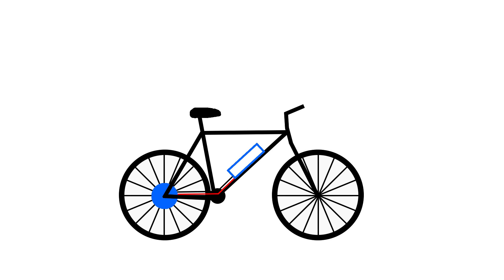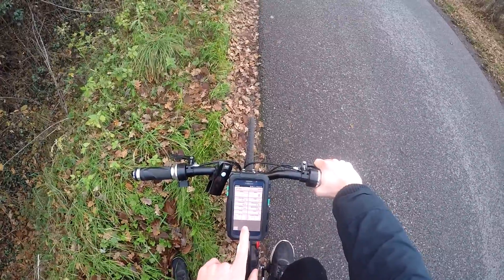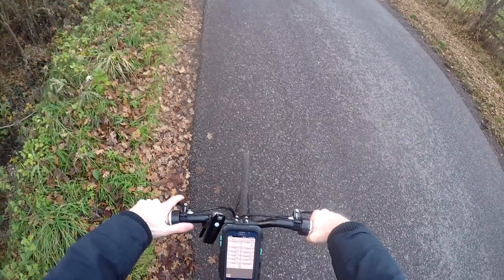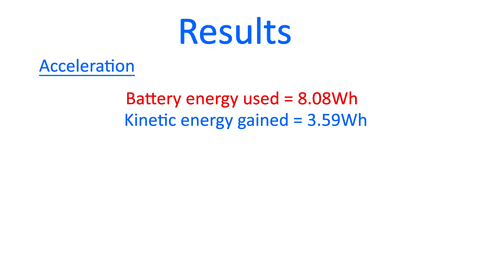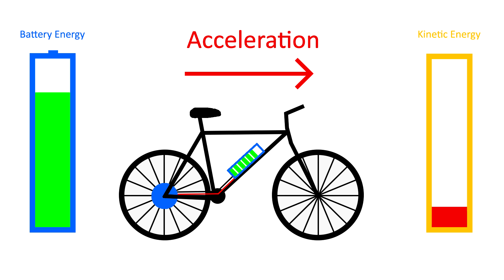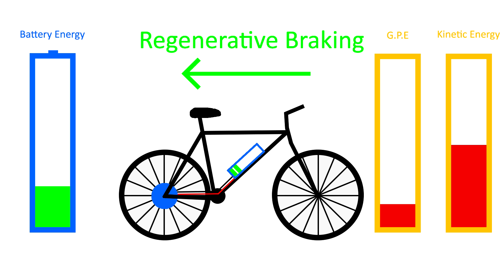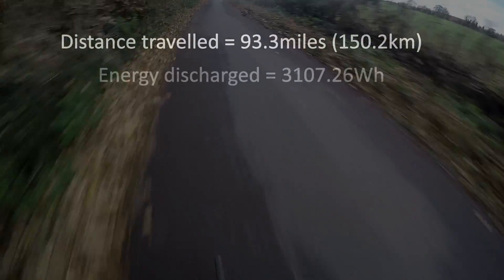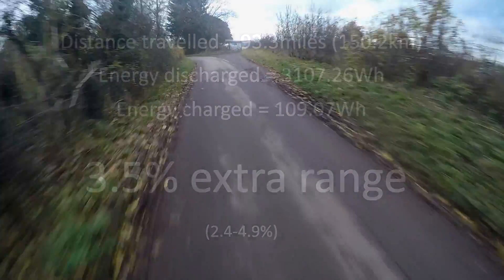Regenerative Braking tests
Is regenerative braking really worth it? Well it depends on how often you choose to brake! This might also depend on the application as there is a lot more recoverable energy in other vehicles, but I've tried to convey the basic energy conservation that can be used for all type of electric vehicles. It was difficult to keep this video as short as possible whilst still conveying all the information I've gathered, so I hope you find it interesting!

Trampa Boards supplied me with the regen capable VESC6, which can be purchased

Huge thanks to the following Patrons for supporting me:
Anthony Losego
Justin Carroll
Marc Urben
lakshay anand
mcfets
Jens Schwoon
Anders Wangensteen
Ted Blue Courage
greg cordray
Peter Sripol
Mark Muir
craig rasch
Dave Joubert
Bernard Gauweiler
Nam Nguyen
Alex Birkett
Johan
Lars Nielsen
Charlie Barker
Teodor Macarie
Christian Meinhardt
Brayden Dyck
markus
Georgi Petrov
Jean-Louis Cornez
Atle Grelland
Sergio Di Ventura
Michael Leung
Ioan Hill
Austin Levy
Don Moloney
Jeffrfey Gwin
Zak Tues
Jack Forbes
Brennen P
Thomas Mak
Steve Erickson
Pawel Thirtytwo
Karl Perron
Janne Sarvi
shane williams
Jacob Maddie
Liam Tidwell
Lucas Di Pentima
Jesse Smith
Landon Lively
Michel Otremba
Lenny Rosseel
luke dunbar
Taylor Roysdon
Layton Nelson
Wanja DÃ¶ring
Michael Young
Tommy Karlsson
Charlie Bruce
Tristan Babcock
Claudio MastÃ¬o
David Foster
Aitor TerÃ¡n
Thimios Bilalis
Michael
Michael davis
Jiang Aihe
God-Emperor Jackson
Charlie TheHarle
rudolf tanguy
Alex
Tiago Monteiro
John William Cole
Connor Weller
Daniel SkÃ¶ldengen
Floydd Gartman
Mads Rudolph
David MÃ¼ller
Zachary Hudnall
Richard Walker
Nathan Frost
Ben Cook
Javier B
Andoni
Faris Elmasu
Alper BahÃ§eliler
Martin aus Tirol
Riley Penegor
Ashleigh Peacock
Charlie Garcia
Jon Xuereb
Brian Bak
stuart sharp
Michael VENNARD
Adolph Janssen
Sebastian Orskaug
KRCNZ